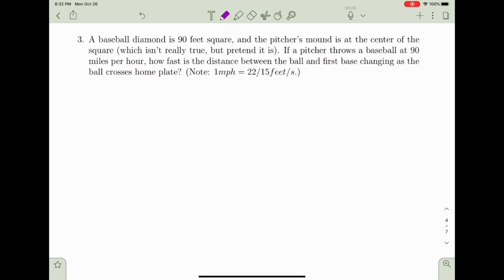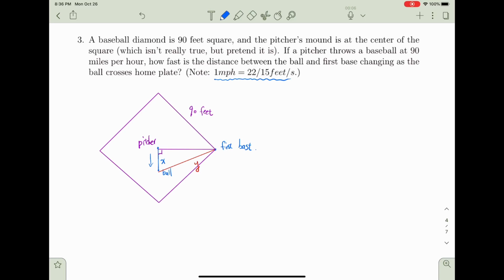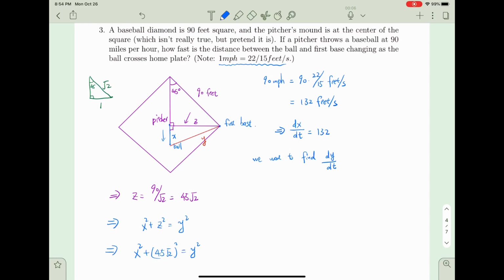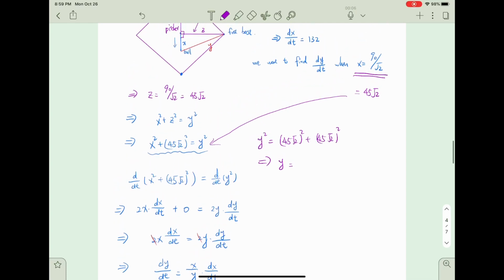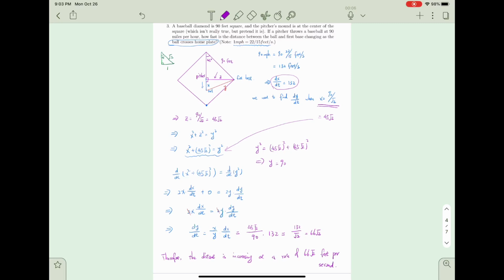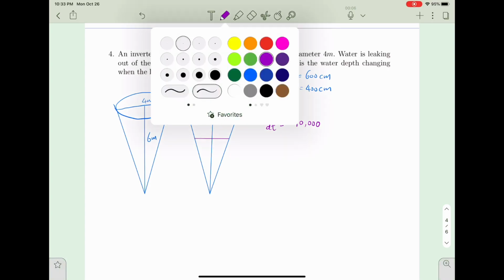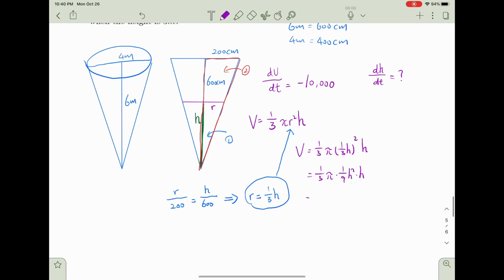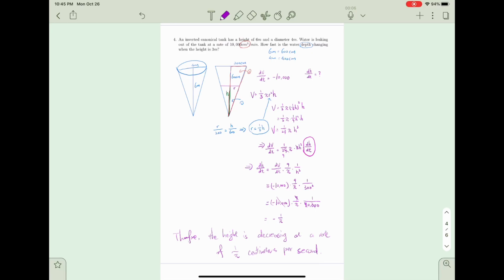Calculus, Math 1500/1520, Related Rates Tutorial